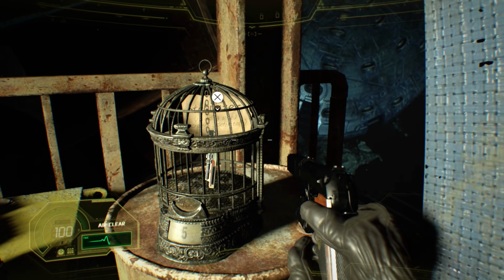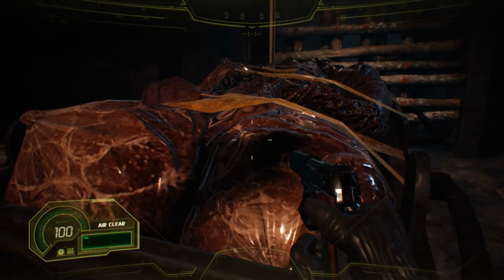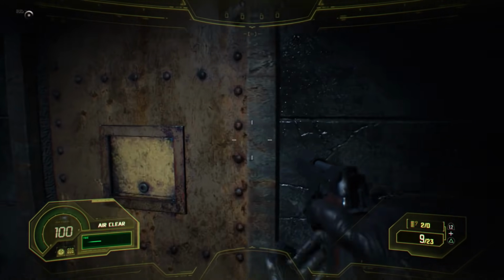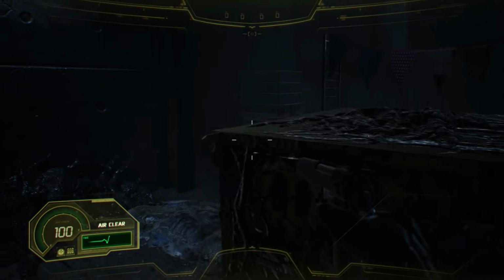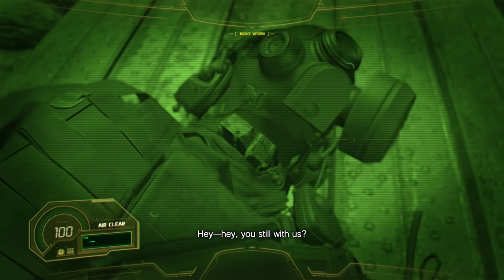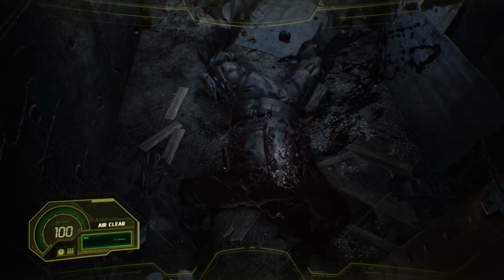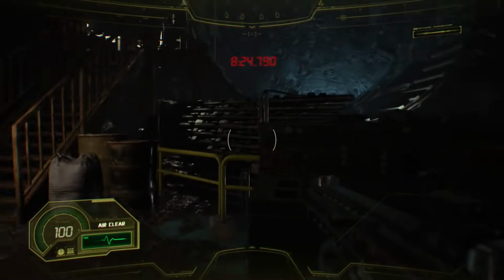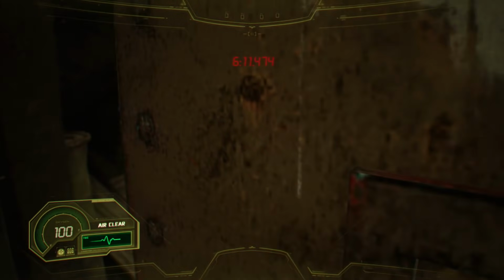RESIDENT EVIL 7 NOT A HERO Walkthrough Gameplay Part 2 - Countdown (RE7 DLC)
Resident Evil 7 Not A Hero DLC Walkthrough Gameplay Part 2 includes a Review of Not A Hero of the RE7 DLC for PS4 Pro, VR, Xbox One X and PC. Resident Evil 7 (RE7) Gameplay Walkthrough will include the Characters, Chris Redfield, Mia, Ethan, Baker Family, All Endings, All Tapes, Cut Scenes, Cinematics, True Ending, Good Ending, Bad Ending, Jump Scares and the End of the Story Campaign.

Not a Hero – a story chapter where players control Chris Redfield.

Resident Evil 7: Biohazard is a survival horror video game developed and published by Capcom. The game is slated for release on Microsoft Windows, PlayStation 4 and Xbox One, with the PlayStation 4 version having support for the PlayStation VR headset. It will be the twenty seventh entry into the Resident Evil series, and the first main series installment to be played from a first-person perspective. It will be released worldwide in January 2017.

The game is set in 2017, approximately 4 years after the events of Resident Evil 6 in the fictional city of Dulvey, Louisiana. It features a new protagonist named Ethan Winters, a civilian who offers fewer combat skills than most previous Resident Evil protagonists. Ethan is searching for his missing wife, Mia, which leads him to a derelict plantation mansion, home of the Baker family. The game starts with a series of video's from Ethan Winters' late wife Mia. The videos range from pleasant exchanges turning toward dark sinister warnings. The final video, reveals that Mia is in fact very much alive and was presumed dead three years ago. Mia actively pleads with her husband that she is sorry for her lies and that he must "stay away". Ethan, naturally ignores the warning and travels to Louisiana. This eventually leads him to the heart of the backwater of Louisiana to a large planation owned by the mysterious Baker family.